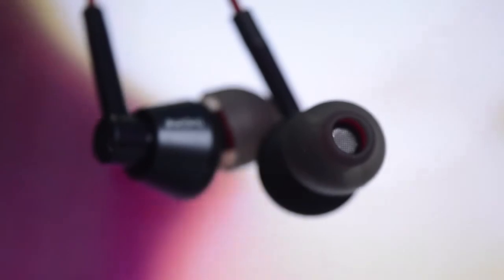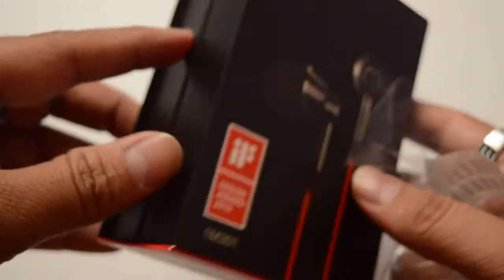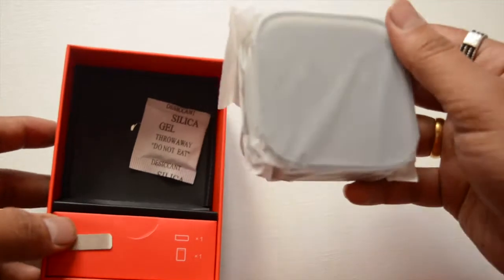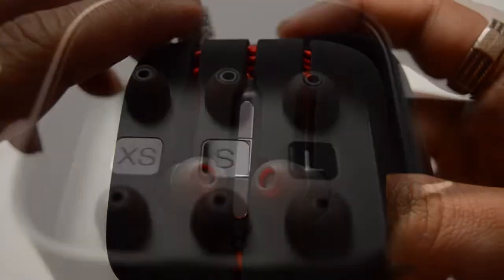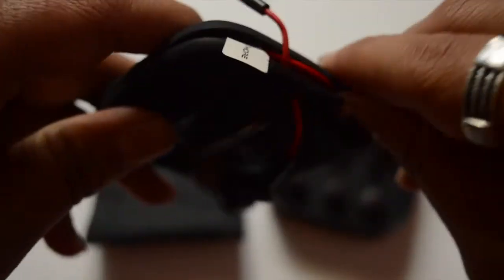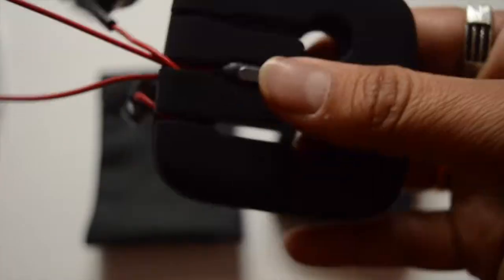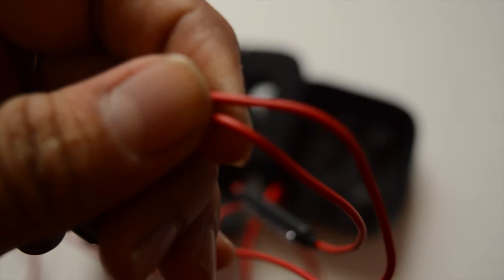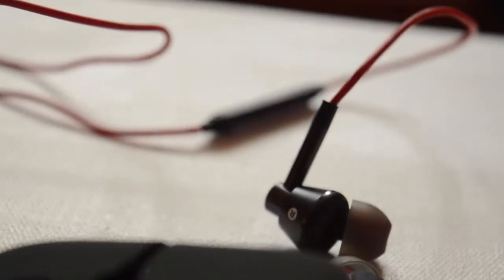1More Single Driver In-Ear Headphones Review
This earphone has been tuned by the Grammy award winning Sound Engineer Luca Bignardi. It comes for a price of Rs 2,799 and is packed inside an elegant box. It features a brushed look and the box contents also include extra ear tips in three different sizes.

This earphone comes with a comfortable ergonomic design, thanks to its oblique angled ear fittings that naturally match your ear canals.

Review Video by Phalgunn Maharishi

TechTree.com